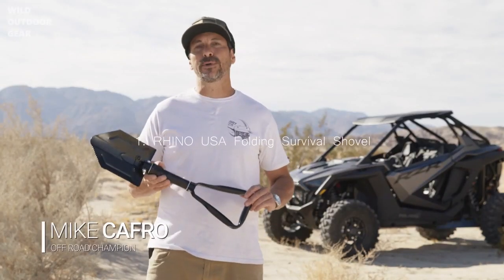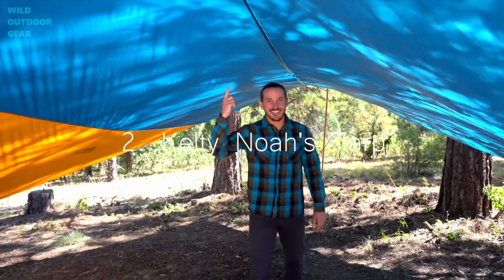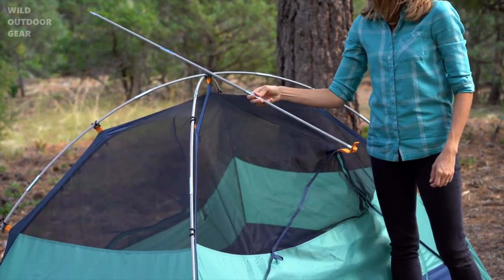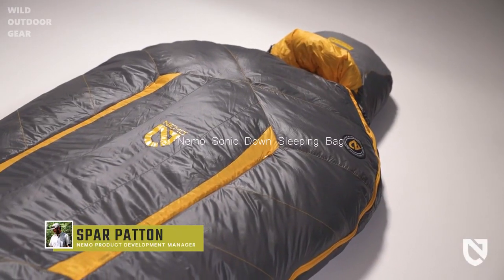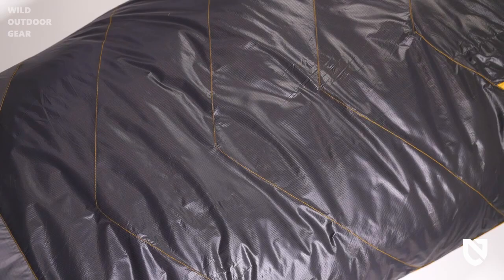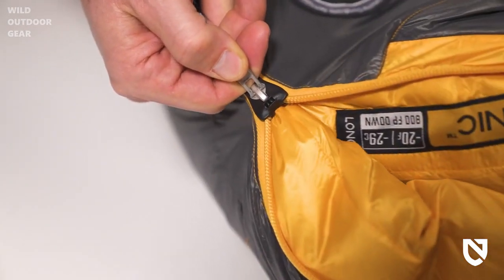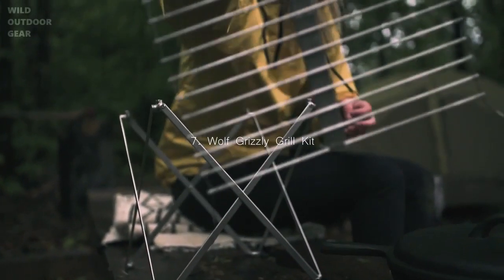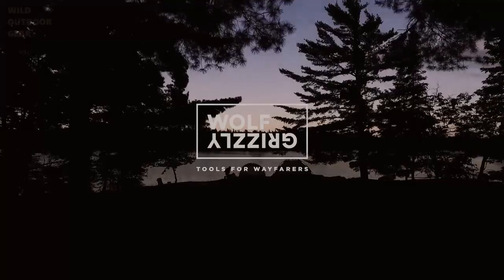Top 8 Next Level Camping Gear & Gadgets #6